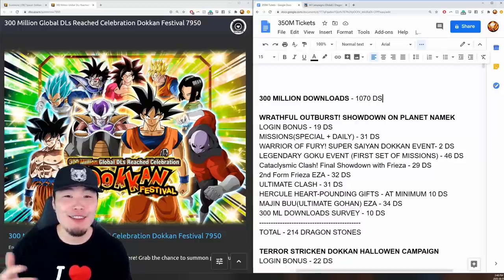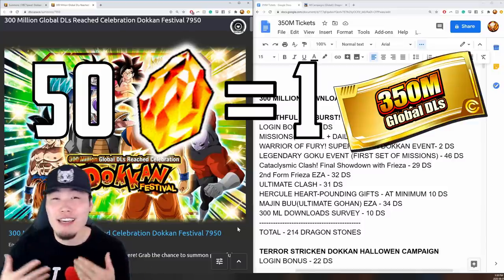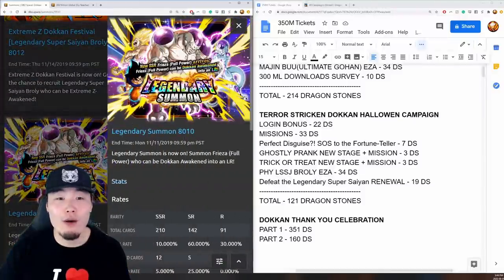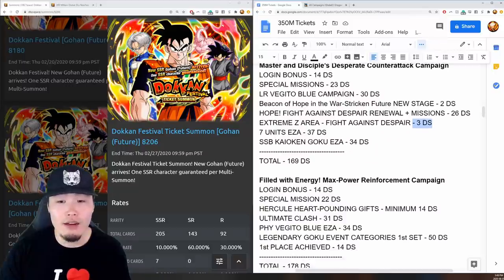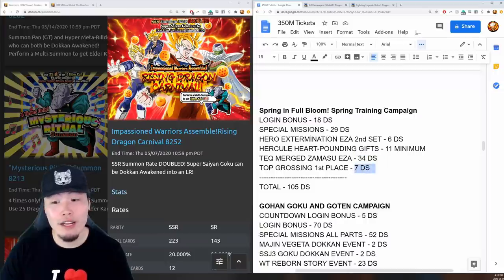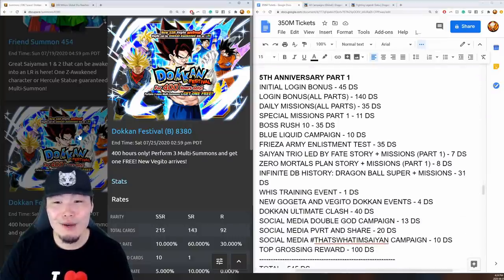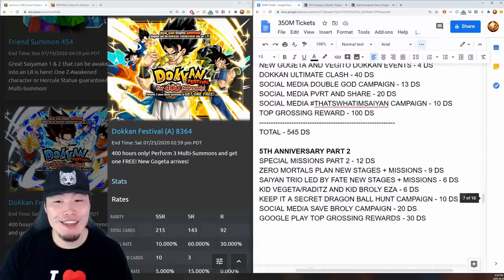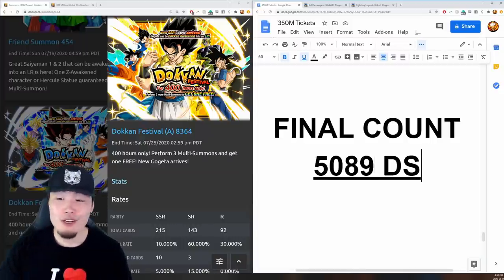HOW MANY FREE TICKETS WILL WE GET FOR 350M DOWNLOADS?! | Dragon Ball Z Dokkan Battle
It's gonna be the MOST free tickets we've EVER received for a Download Celebration so far!